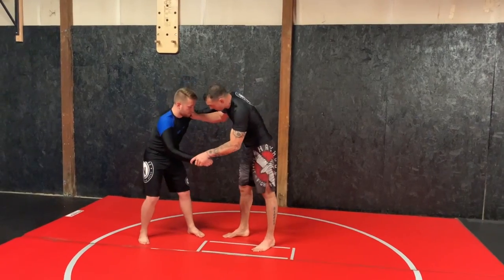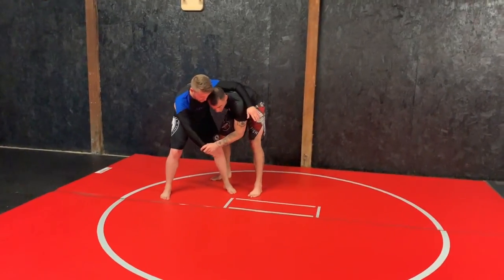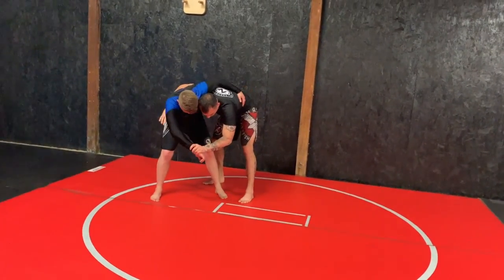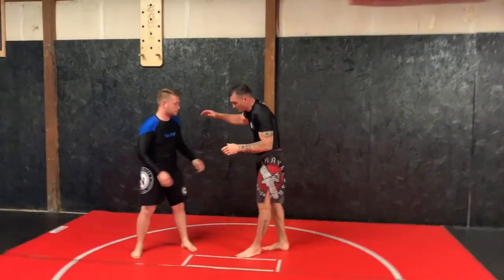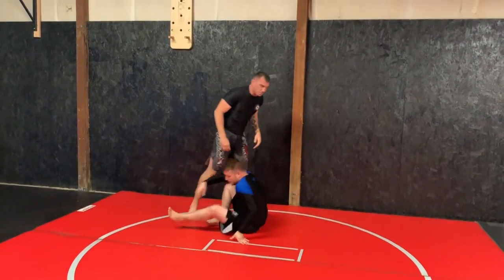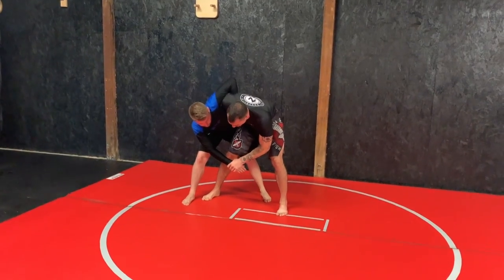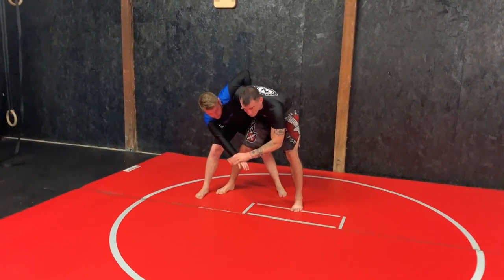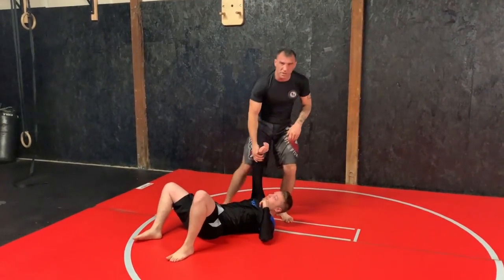Basic Jiu JItsu Takedowns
This video is about Basic Jiu JItsu Takedowns